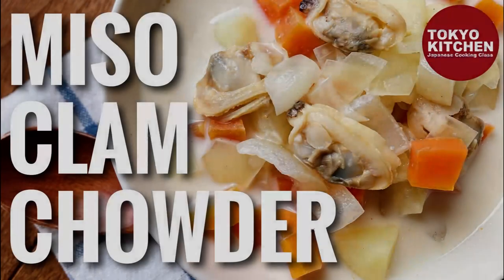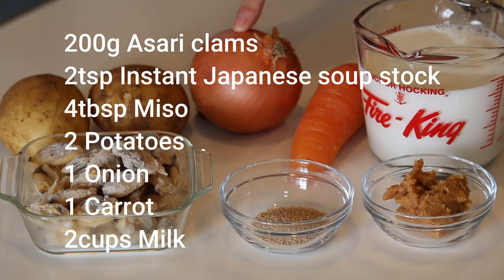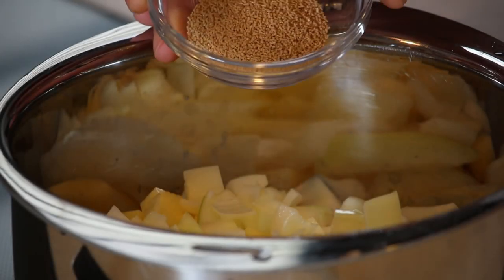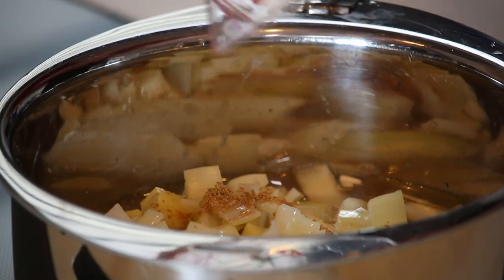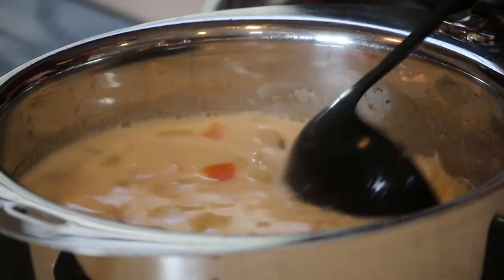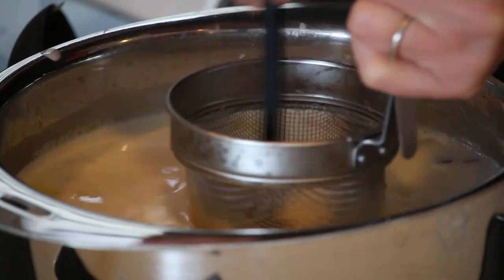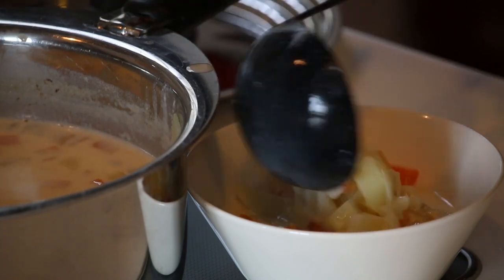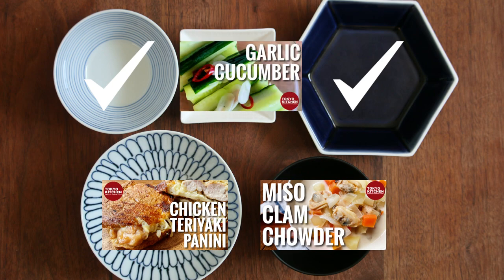HOW TO MAKE MISO CLAM CHOWDER | Miso Soup and Clam Chowder put together !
Learn how to make Miso Clam Chowder.